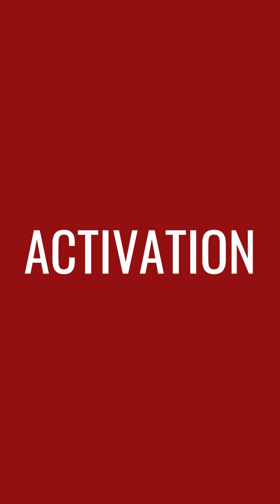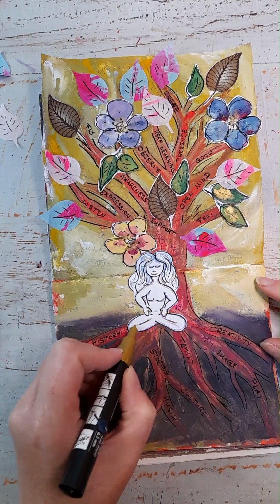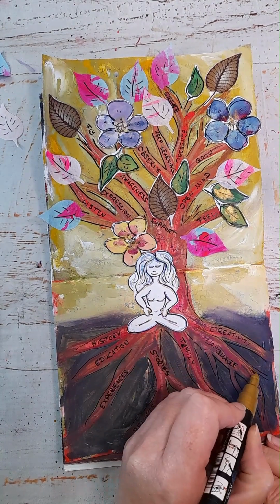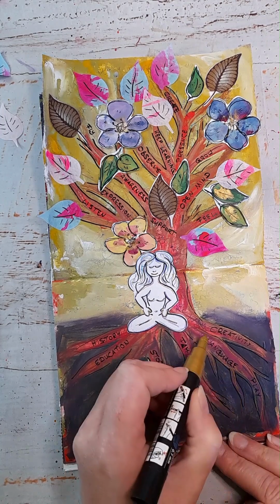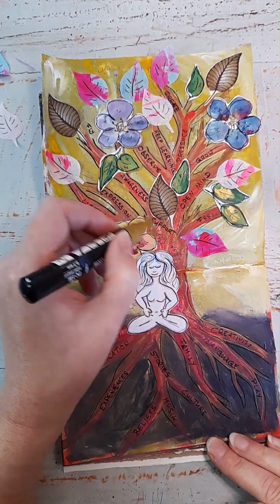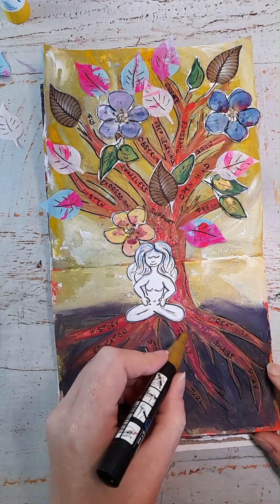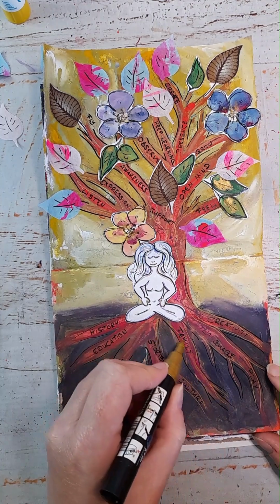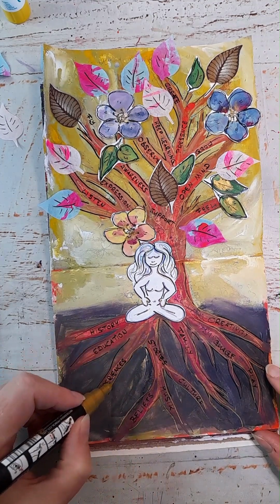My Tutorial for Messy May 24: ROOTS - Day 19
It's been a long, long time since I shared any art process videos or tutorials here on this channel. Since I shared anything really, almost a year... But let's change that for a moment.

I'm sharing a tutorial that I created for the Messy May Challenge over at @GetMessyArt for you to take inpiration from or just grab a drink and relax while watching me create my page.

I hope you have fun!!

Let me know if you have any questions about my life and art, so I can answer them in my next vlog or other videos.